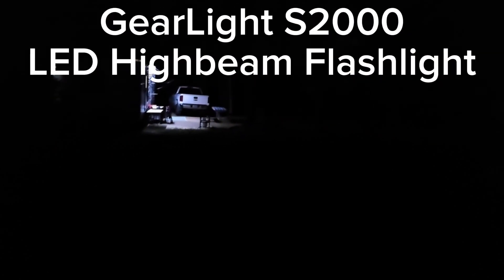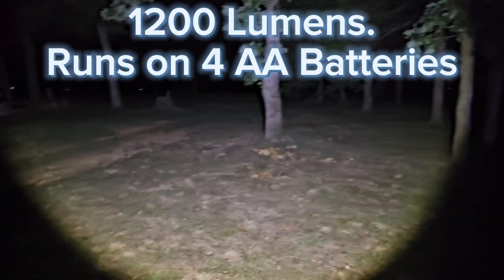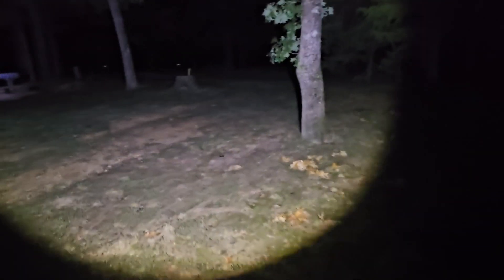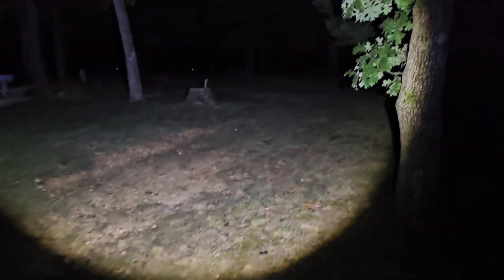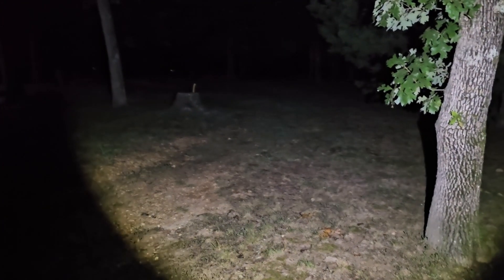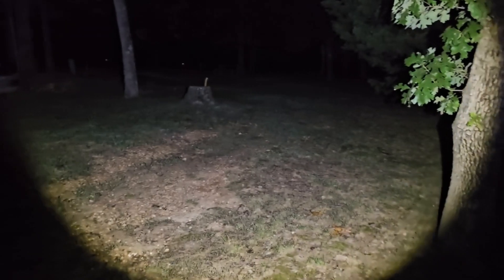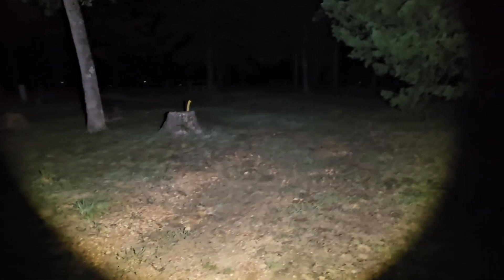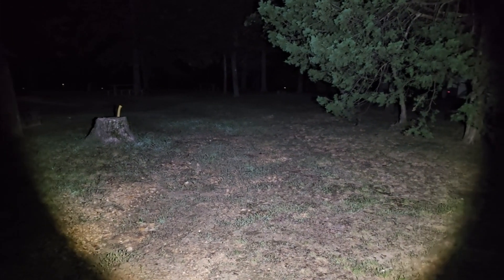This Flashlight Will Blind You😱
GearLight S2000 LED Flashlight High Lumens - Super Bright, Powerful, Mid-Size Tactical Flashlight for Outdoor Activity & Emergency Use

BRIGHT - Experience the GearLight S2000, the biggest and brightest flashlight in GearLight’s lineup. Its ultra-wide beam effortlessly illuminates an entire backyard, offering double the lumen output of other tactical flashlights.

DURABLE - The S2000 high-powered flashlight is virtually indestructible. Constructed from military-grade aluminum, it’s water-resistant and can withstand a 10-foot drop.

COMPACT - This powerful flashlight is compact enough to fit in your backpack, survival bag, or glove compartment, making it ideal for outdoor adventures and emergency preparedness.
VALUE - The emergency light package includes (1) S2000 flashlight, (1) AA battery holder (batteries not included), (1) lanyard, and (1) user manual.

VERSATILE - Measuring 7.5 x 1.3 x 1.3 inches, this heavy-duty tactical flashlight is perfect for hiking, camping, or as an emergency light for outdoor activities and at home.

Product information
Technical Details
Special Feature ‎Lightweight, High Power, Durable, Rechargeable
Color ‎Tactical Black
Material ‎Aluminum
Included Components ‎1x S2000 LED Flashlight, 1x AA Battery Holder, 1x Operation Guide, 1x Warranty Card
Water Resistance Level ‎Water Resistant
Brand ‎GearLight
Brightness ‎1200 Lumen
Battery Description ‎aa
Style ‎Mid Size High-Powered LED Flashlight
Finish Type ‎Aluminum
Light Source Wattage ‎12 Watts
Recommended Uses For Product ‎Hunting
Manufacturer ‎GearLight
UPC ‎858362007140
Part Number ‎GL-LFS2000
Item model number ‎S2000 LED Flashlight
Is Discontinued By Manufacturer ‎No
Finish types ‎Aluminum
Special Features ‎Lightweight, High Power, Durable, Rechargeable
Additional Information
ASIN B07FNRNC2B
4.6 out of 5 stars
Best Sellers Rank #1,007 in Tools & Home Improvement (See Top 100 in Tools & Home Improvement)
#12 in Handheld Flashlights
Date First Available September 13, 2018
Warranty & Support
Amazon.com Return Policy:Amazon.com Voluntary 30-Day Return Guarantee: You can return many items you have purchased within 30 days following delivery of the item to you. Our Voluntary 30-Day Return Guarantee does not affect your legal right of withdrawal in any way. You can find out more about the exceptions and conditions here.
Feedback